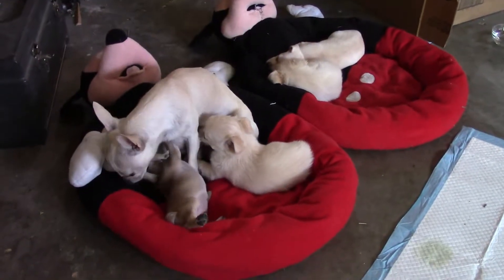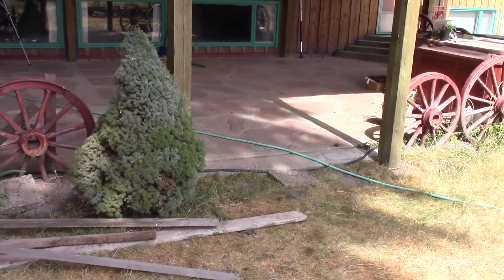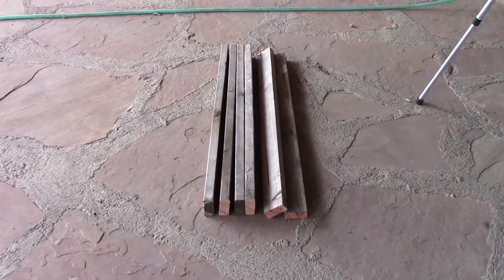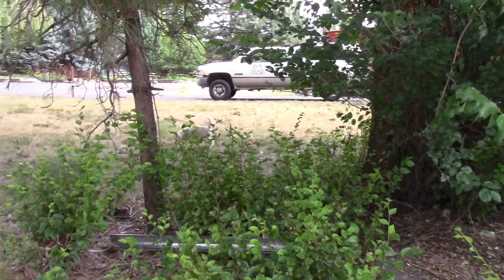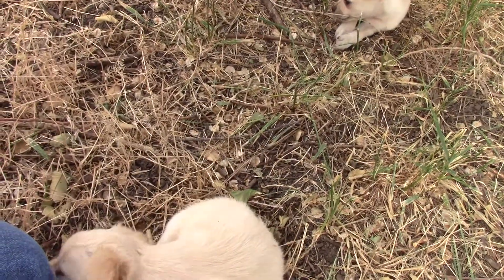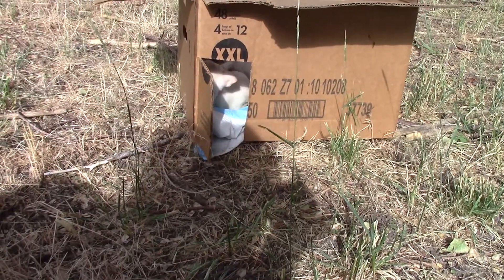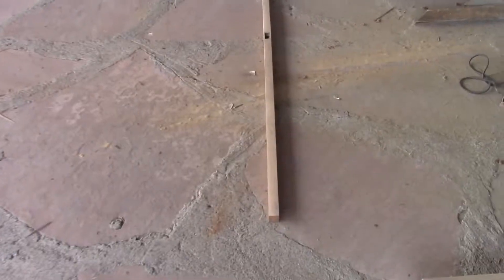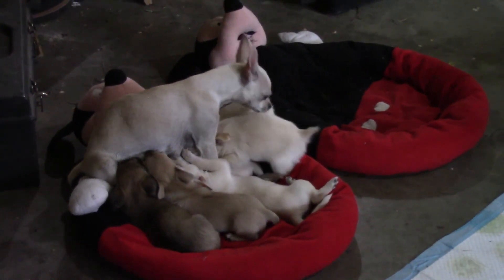epupat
2019-8-7 puppy vlog